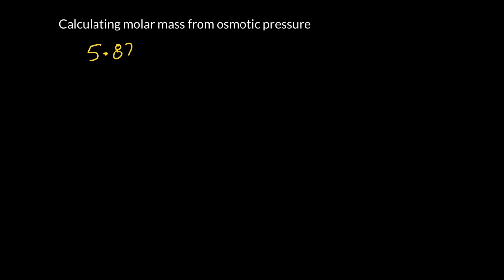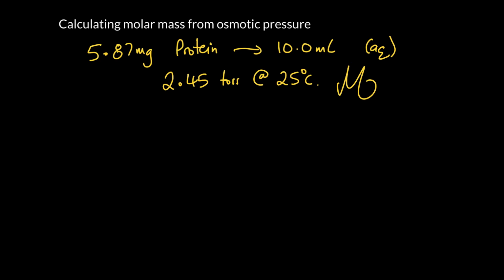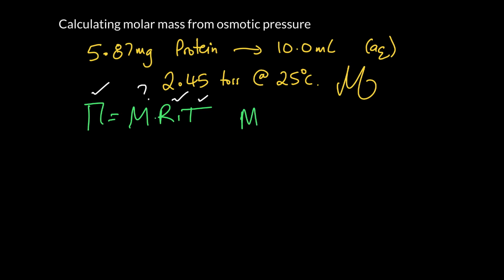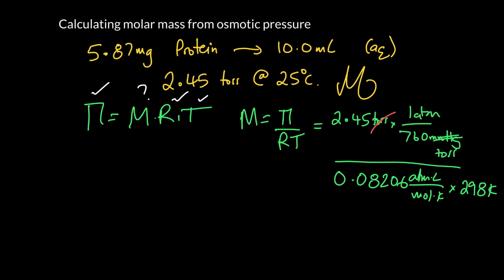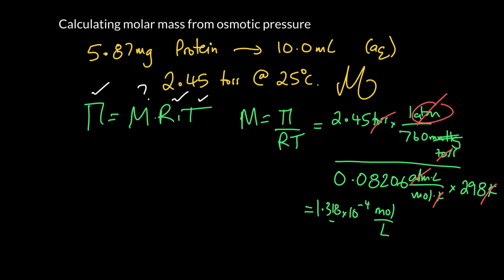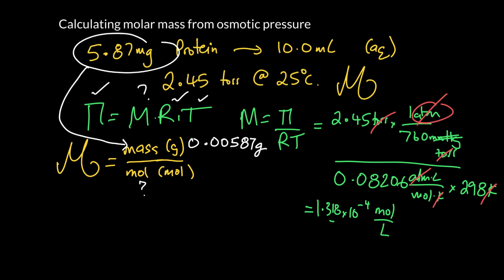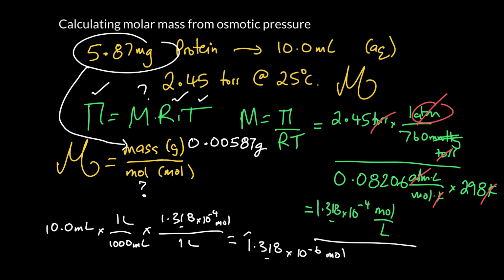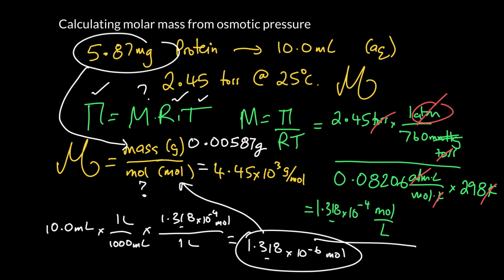Week 4 - 7. Calculating molar mass from osmotic pressure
We work a problem whereby we can calculate the molar mass of an unknown solute from an osmotic pressure measurement!